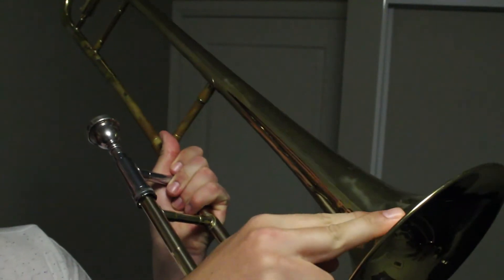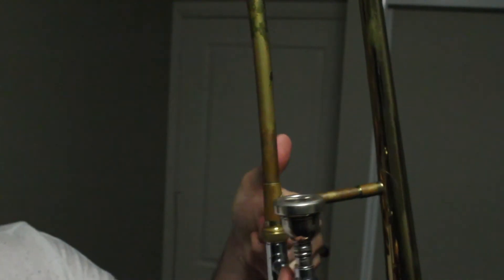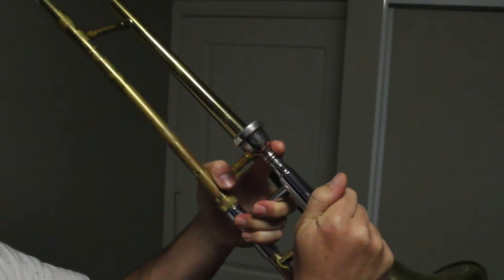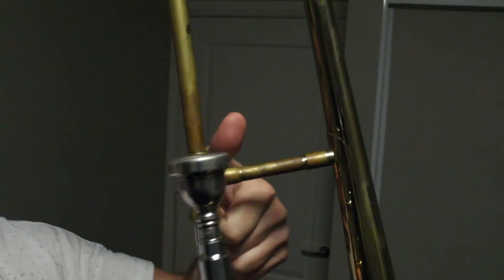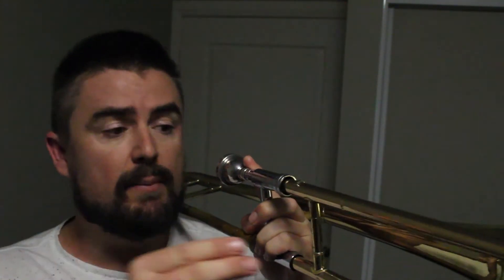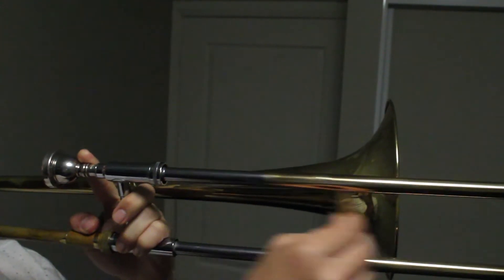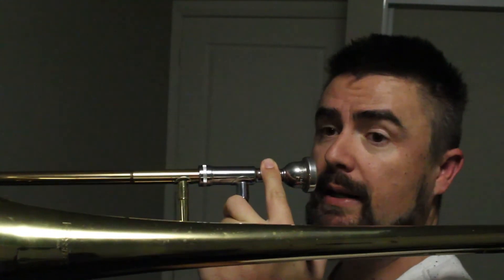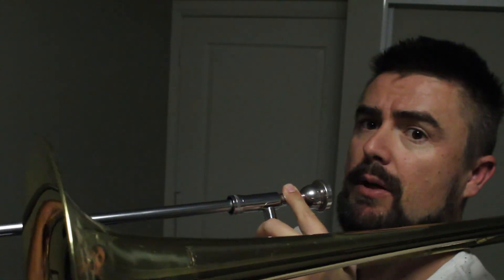Holding the Trombone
Step by step instructions to help you hold the trombone correctly.